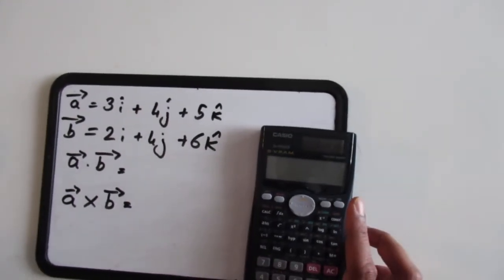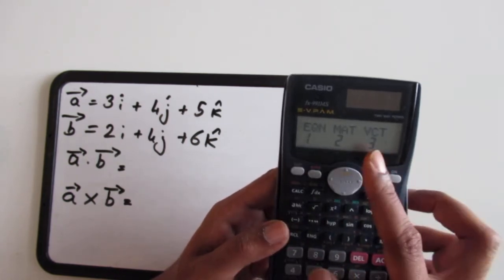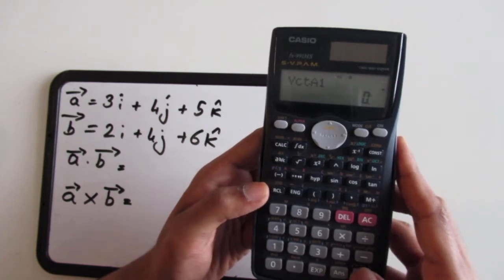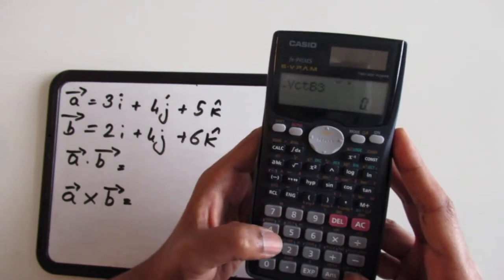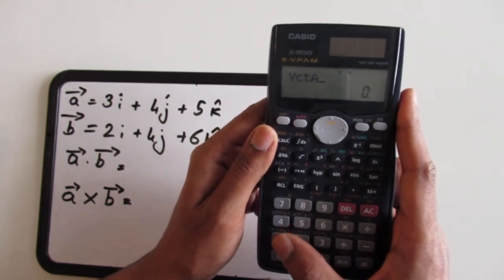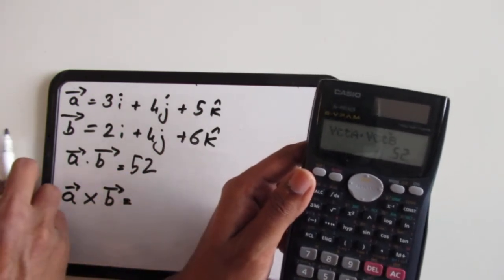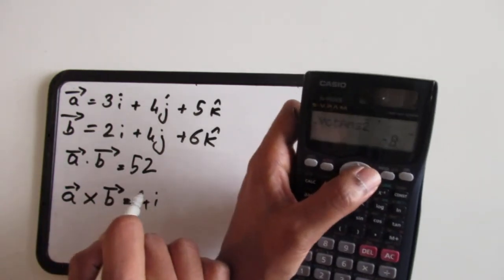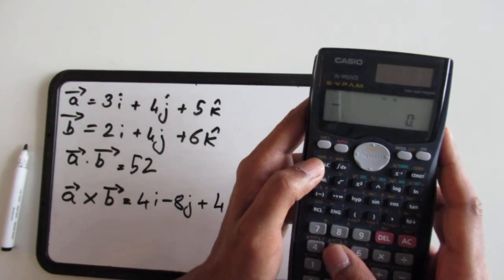Vector operations in a Casio fx-991MS calculator